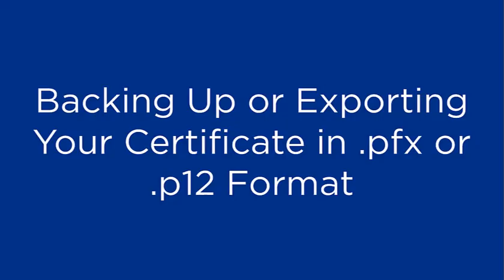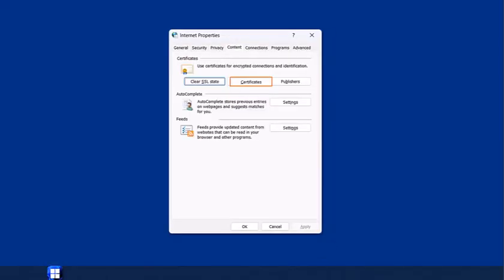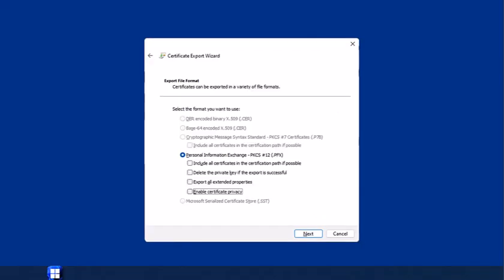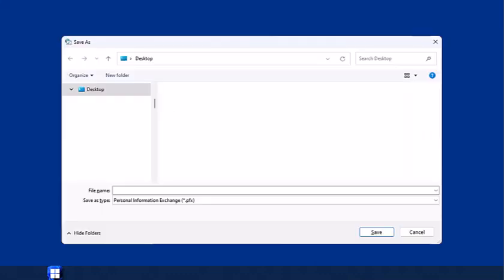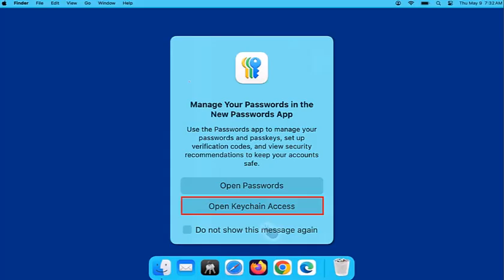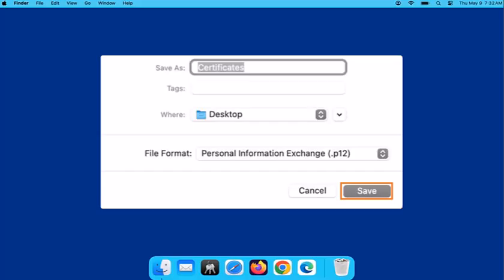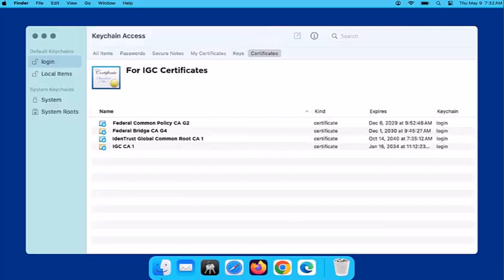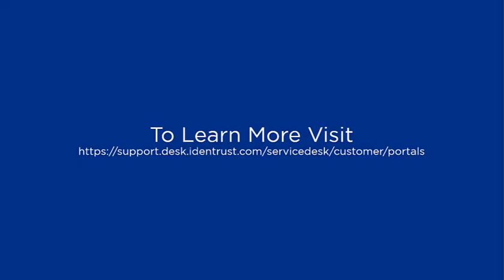Backing Up or Exporting Your Certificate in .pfx or .p12 Format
This Video will walk you through Backing up or exporting your Certificate in .pfx or .p12  to create a Certificate file that can be used to reinstall your certificate onto a new Machine or import it to a third-party Platform used for Signing.

This process will ONLY work on Software-based Certificates. Hardware-based Certificates are not exportable with the private key.